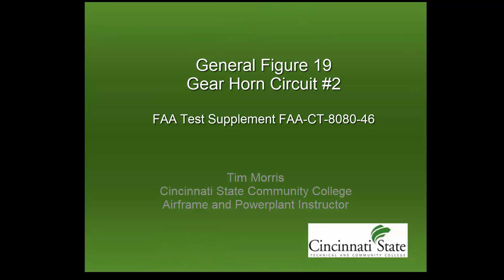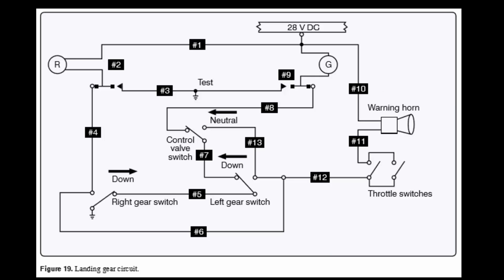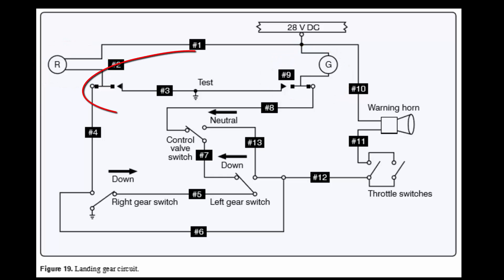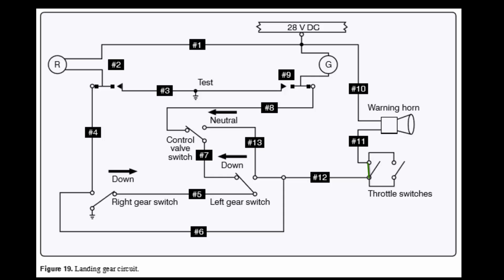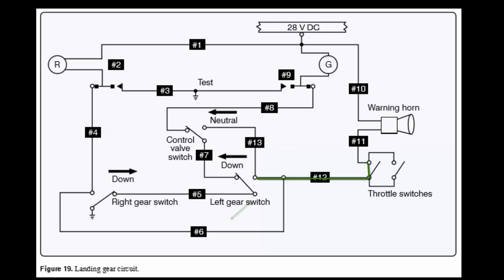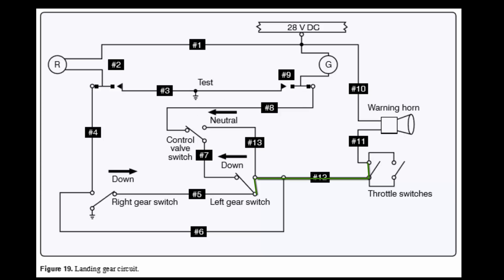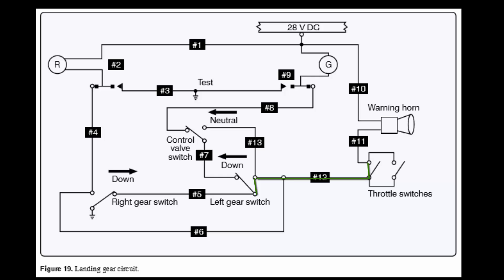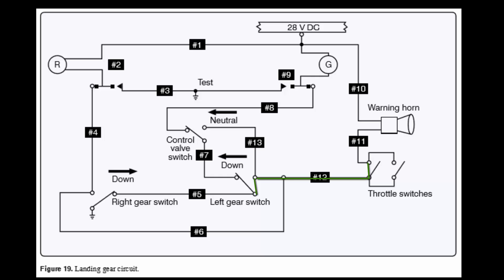A&P General Test Figure 19 landing gear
This video explains the General Test Figure 19 used on the FAA A&P General Test Written.  Produced by Tim Morris, Airframe and Powerplant Instructor at the Aircraft Maintenance Technician (AMT) school at Cincinnati State Community College for its FAA Written Test Prep Course.